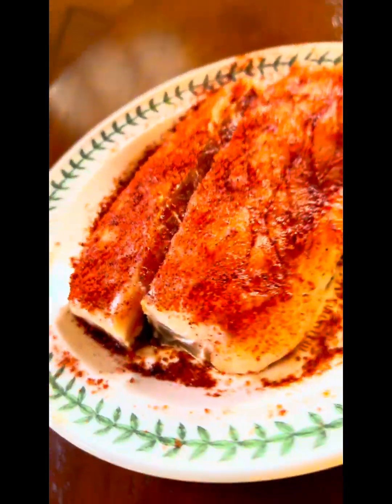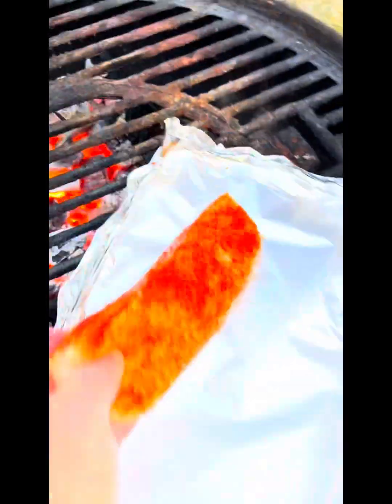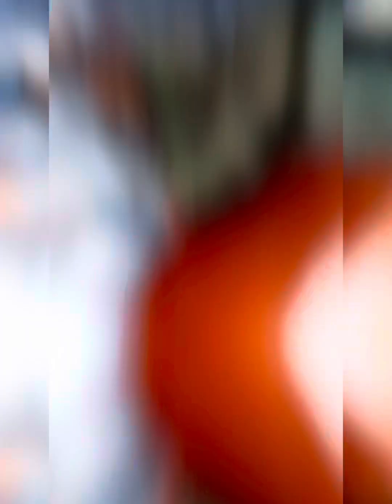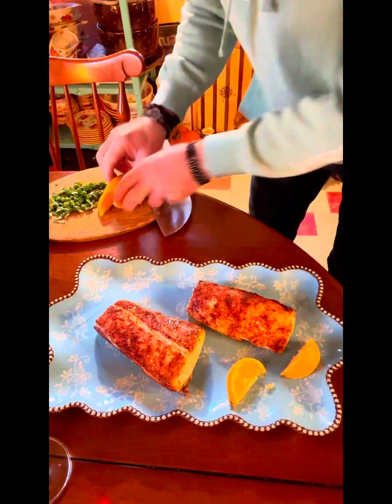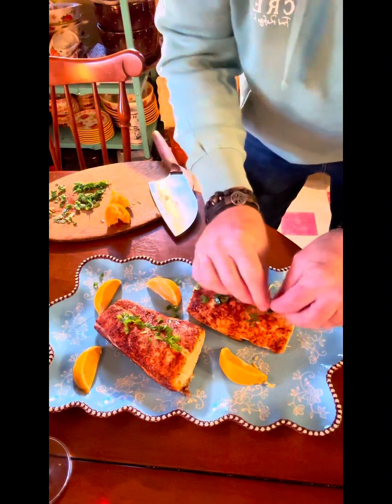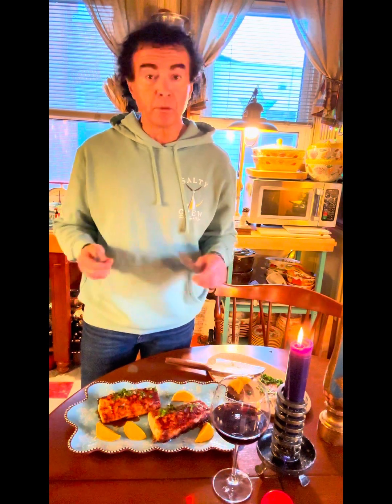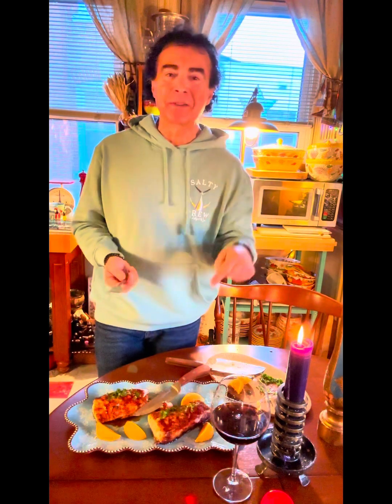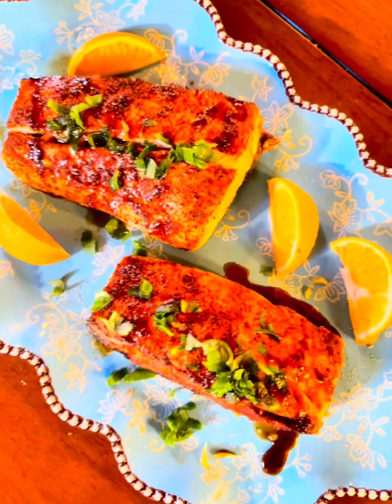Fire 🔥 Roasted Striped Bass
The easiest, most delicious way to cook striped bass ( or any fish for that matter)? Look no further than… sumptuous, grilled, smoky and delectable grilled seafood in less than 15 minutes for a showstopper weeknight meal. What’s not to love here?